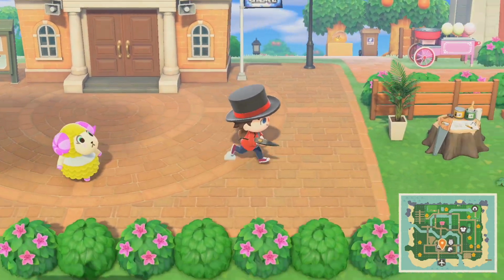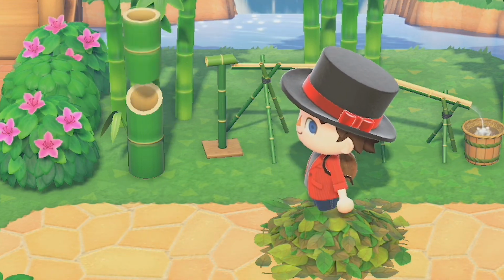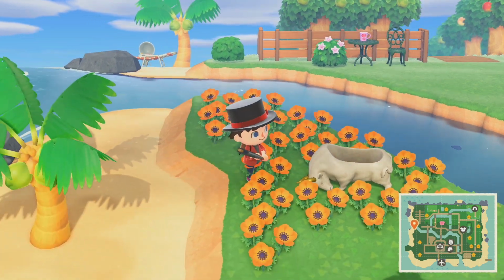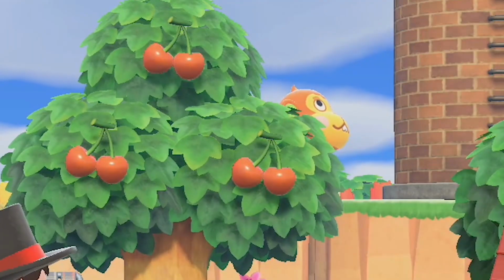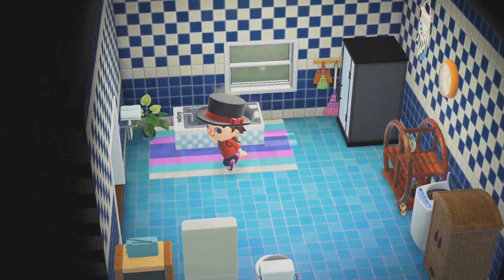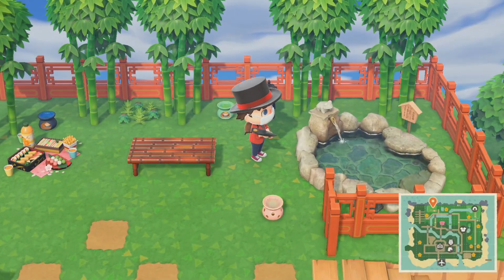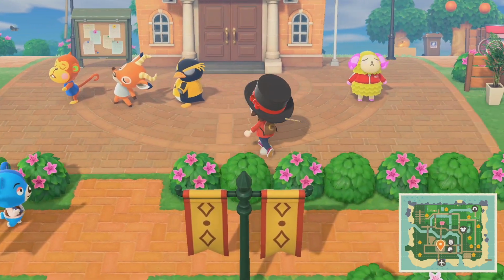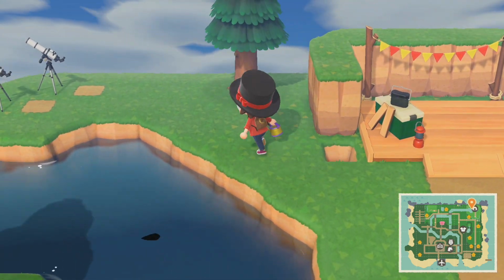I've Done Terrible Things in Animal Crossing: New Horizons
Welcome to my island tour, a lot of people have gone missing here

Everything in this video was recorded live on my Twitch Channel. My schedule is Tuesday & Thursday @ 7pm, Saturday & Sunday @ 3pm - all times based in Ireland.

My island's Dream Code: 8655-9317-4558